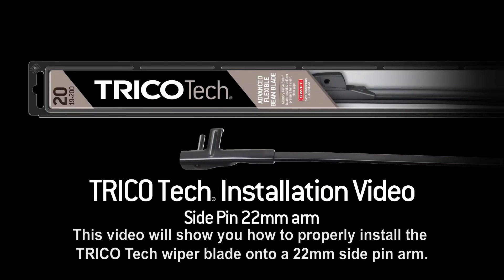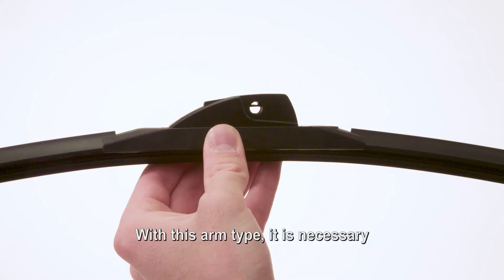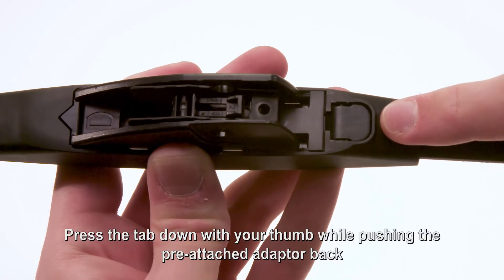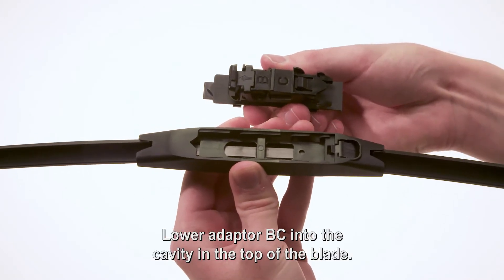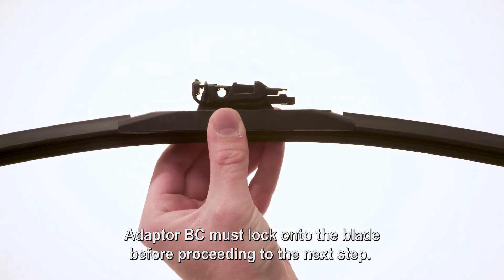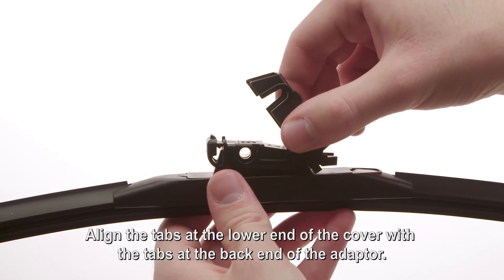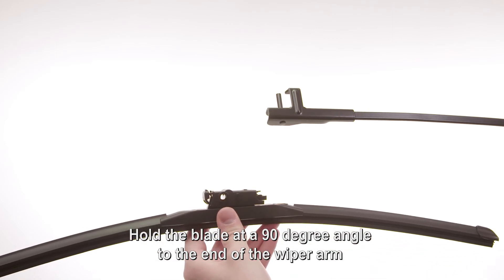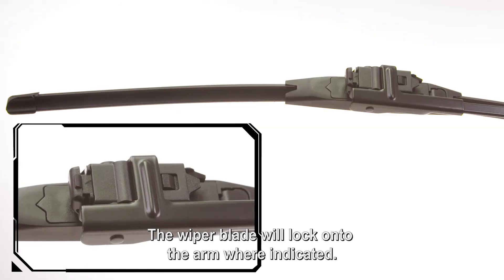TRICO Tech® Side Pin 22mm Wiper Installation (CC)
- Before installation, remove the plastic protector from the blade rubber.
- With this arm type, it is necessary to remove the pre-attached adaptor on the wiper blade, and replace it as follows, with adaptor “BC”.
- Identify the release tabs on the pre-attached adaptor.
- Using your index fingernails, pull both release tabs toward you.
- The pre-attached adaptor will tilt toward you and disengage from the blade. Discard it.
- Locate adaptor “BC” and position it so that the release tabs face up. Tilt adaptor “BC” back into the cavity in the blade until it “clicks” in place.
- Both release tabs must lock onto the blade before proceeding to the next step.
- Hold the blade at a 90 degree angle to the end of the wiper arm and push it all the way onto the arm pin.
- Rotate the blade until the tab on the top of the arm straddles the top of the blade.
- The wiper blade will lock onto the arm where indicated.

For more information or further assistance, go and let us know how we can help!